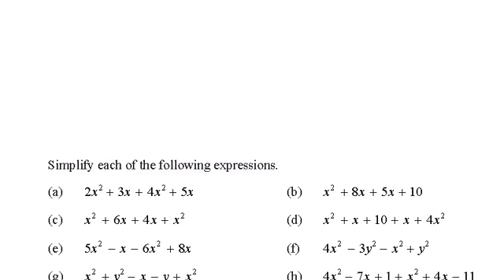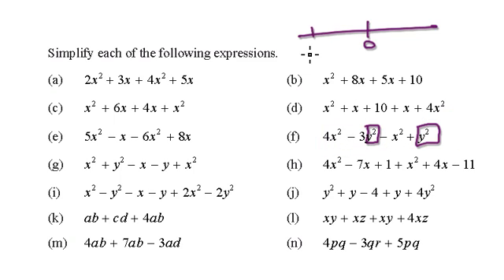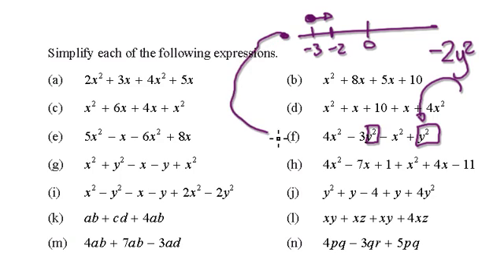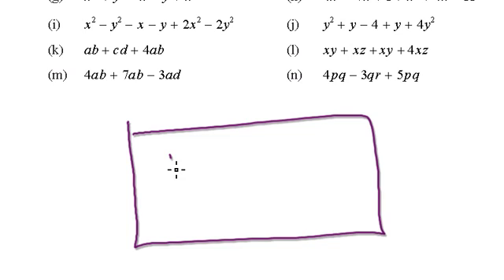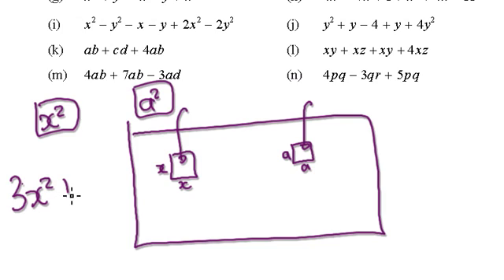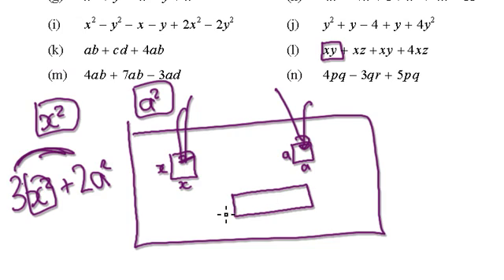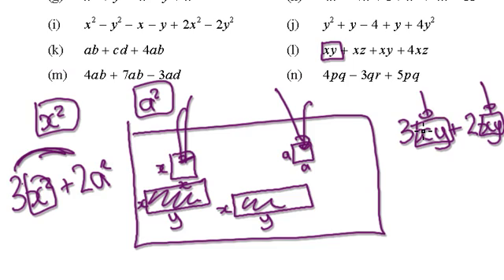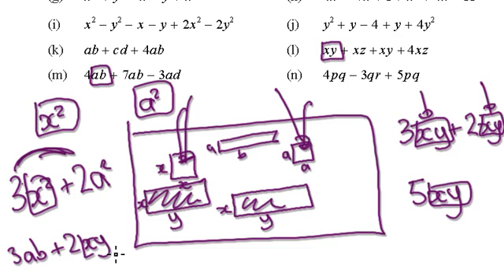8. How to teach simplification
How to teach simplification.